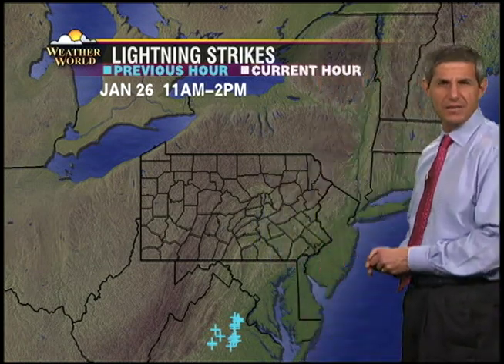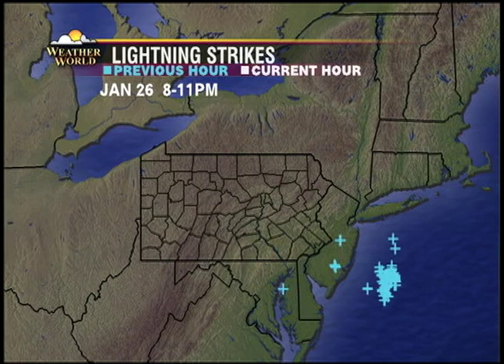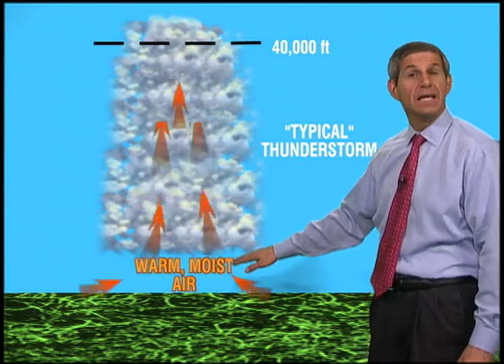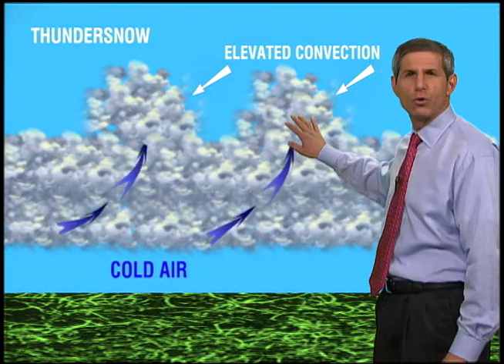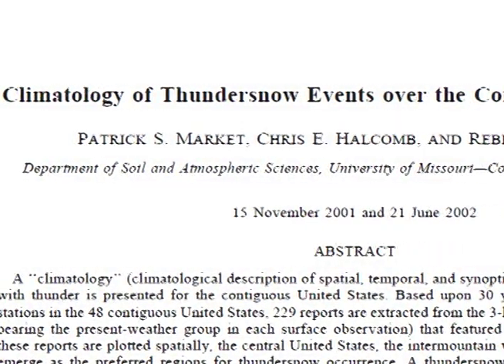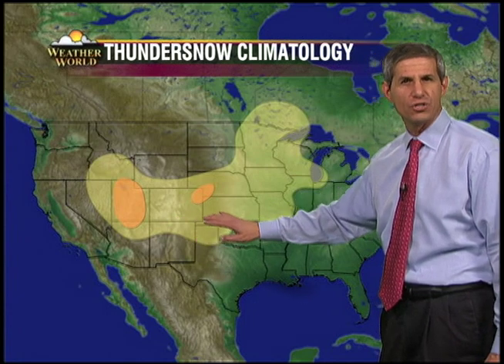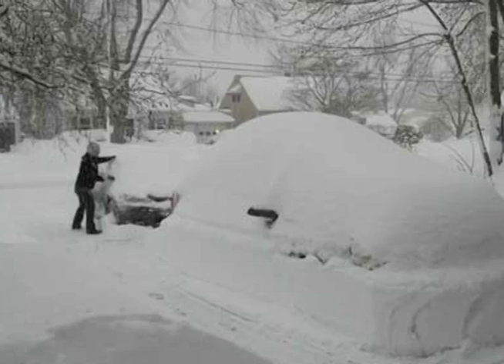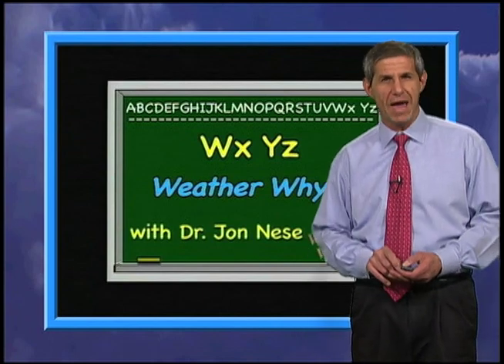WxYz Feb 16, 2011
Thundersnow